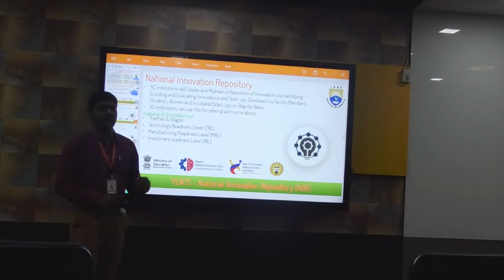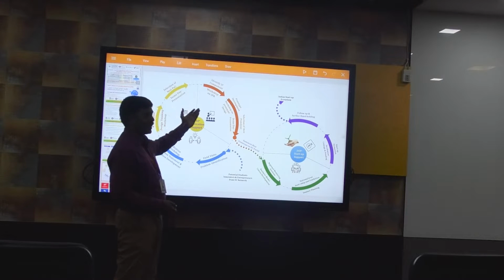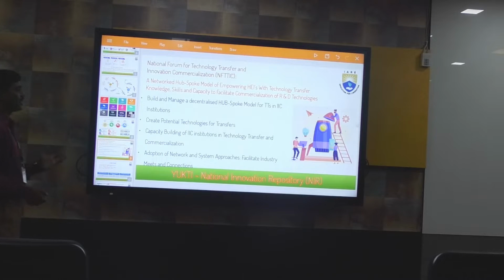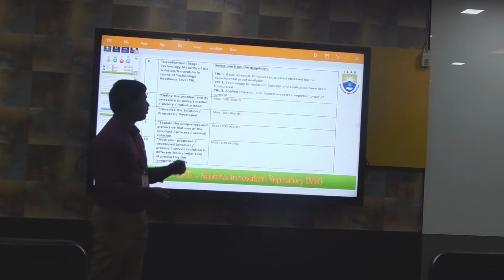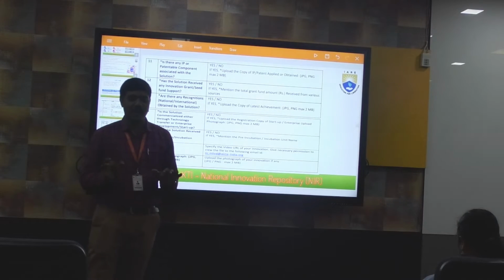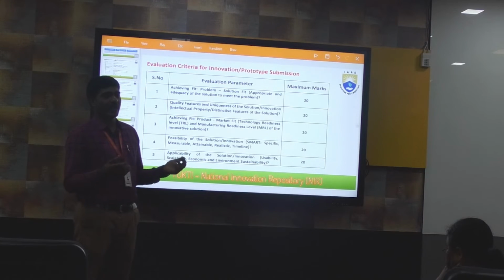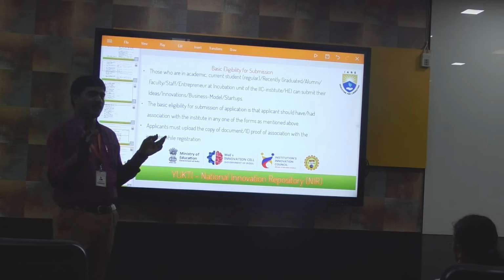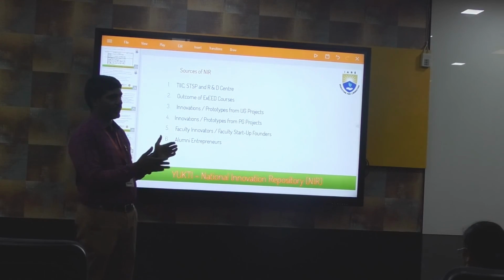Yukthi National Innovation Repository 03 December 2022 by Dr. M Pala Prasad Reddy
Yukthi National Innovation Repository 03 December 2022 by Dr. M Pala Prasad Reddy | IARE

Telangana, India.